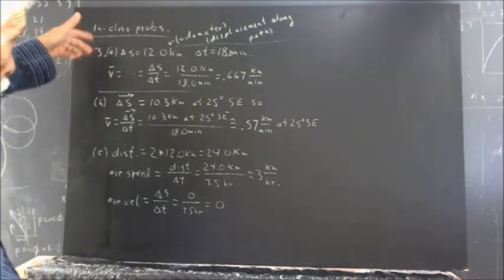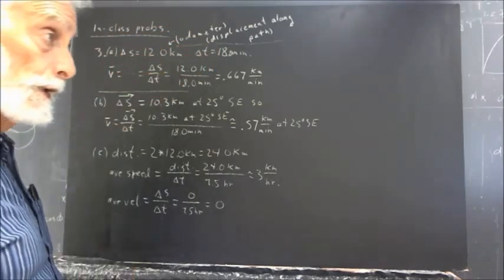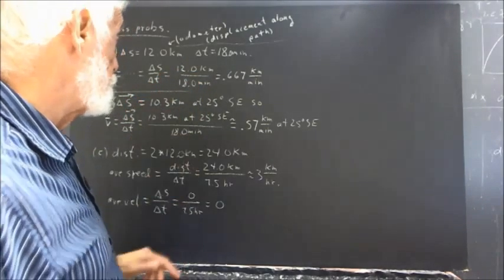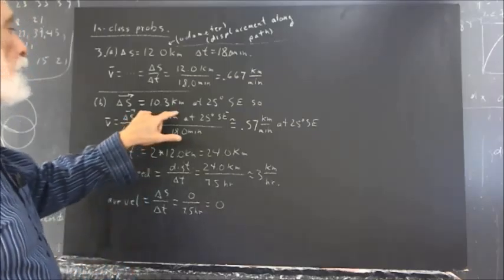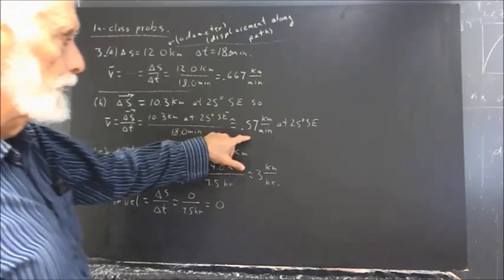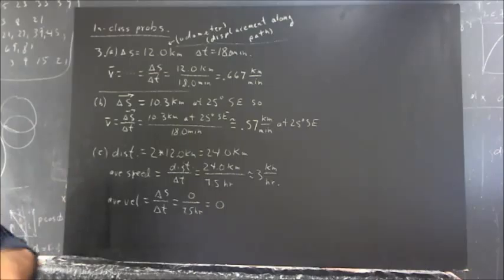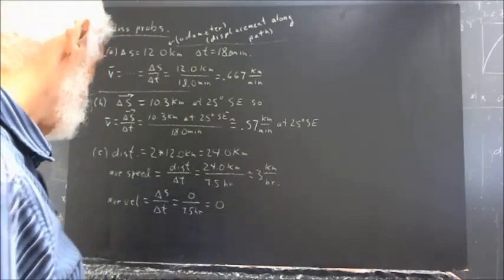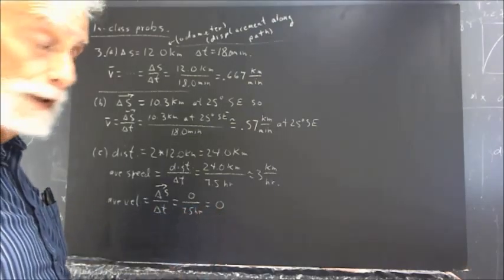201 ave speed ave vel driving from one point to another